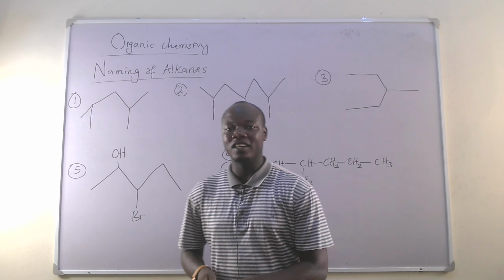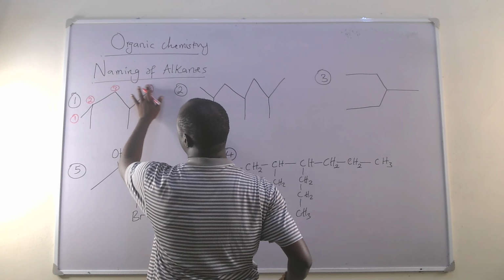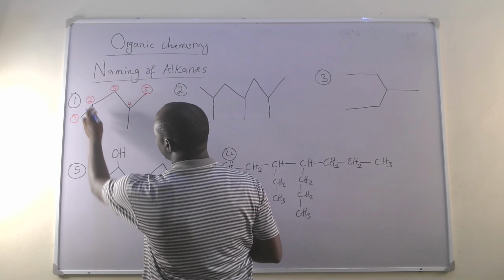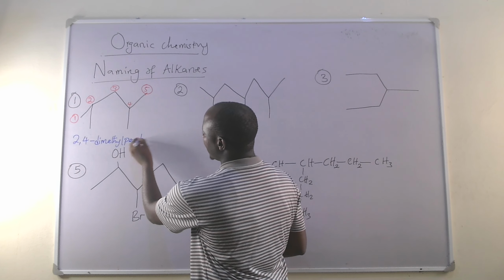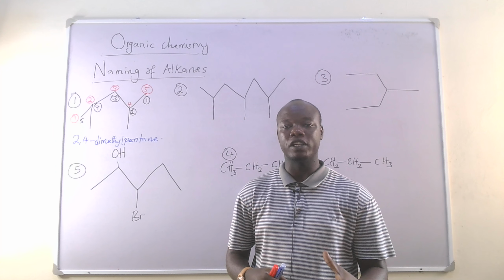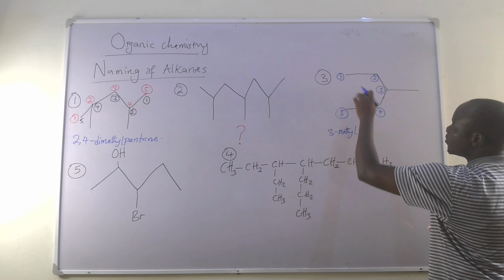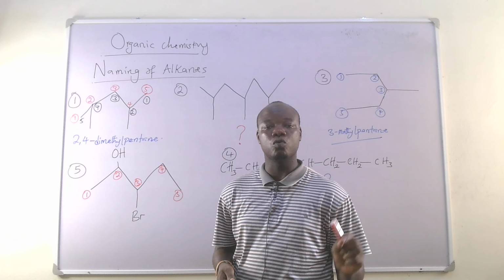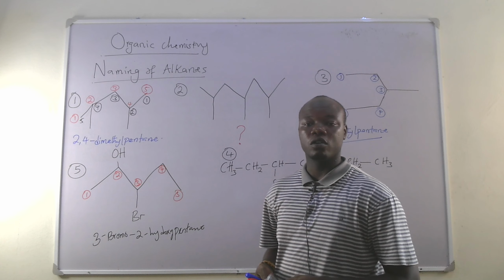Naming Alkanes | Examples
The IUPAC system of nomenclature aims to ensure

that every organic compound has a unique, unambiguous name.
that the IUPAC name of any compound conveys the structure of that compound to a person familiar with the system.
One way of checking whether the name you have given to an alkane is reasonable is to count the number of carbon atoms implied by the chosen name. For example, if you named a compound 3‑ethyl-4‑methylheptane, you have indicated that the compound contains a total of 10 carbon atoms—seven carbon atoms in the main chain, two carbon atoms in an ethyl group, and one carbon atom in a methyl group. If you were to check the given structure and find 11 carbon atoms, you would know that you had made a mistake. Perhaps the name you should have written was 3‑ethyl-4,4‑dimethylheptane. When naming alkanes, a common error of beginning students is a failure to pick out the longest carbon chain. For example, the correct name for the compound shown below is 3‑methylheptane, not 2‑ethylhexane.